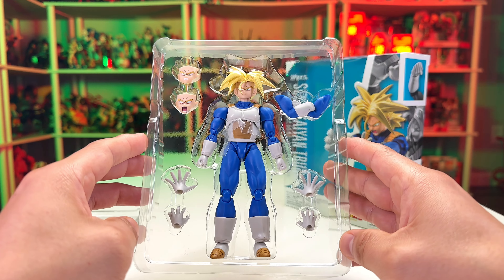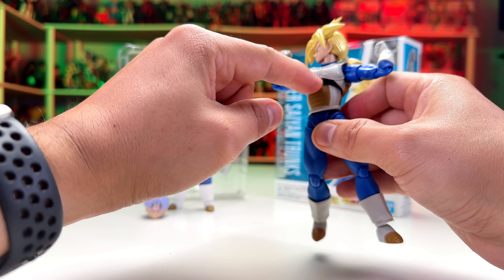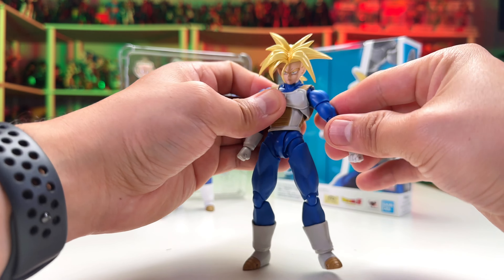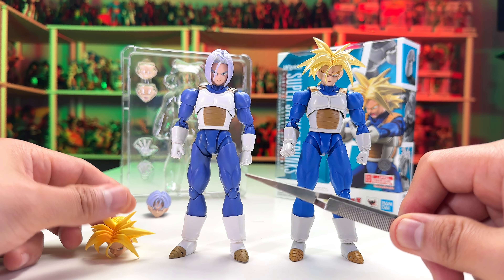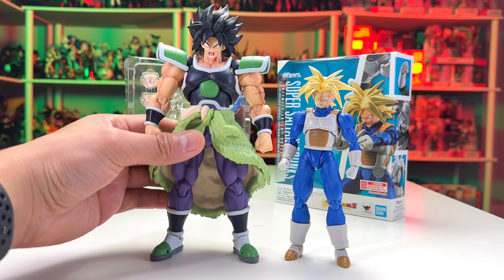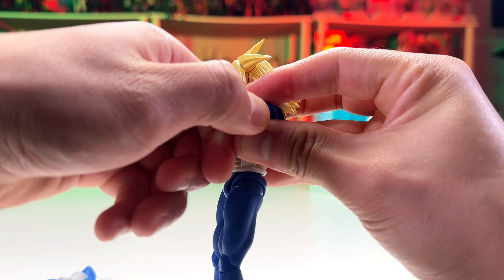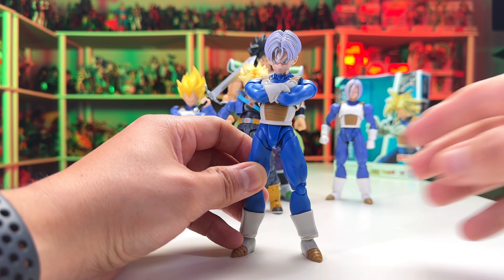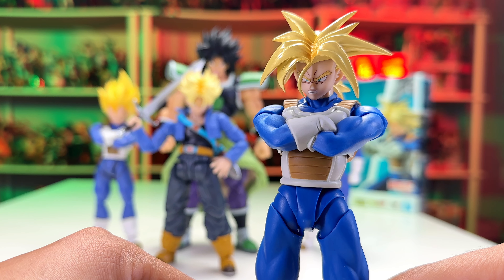Unboxing S.H. Figuarts Super Saiyan Trunks from Tamashii Nations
this is a quick unboxing video of the newest super saiyan trunks action figure from tamashii nations. This video made possible with the help of Hobby-Genki.com! Check out their amazing selection of anime related collectibles!

intro: 0:00
out of the box: 0:21
articulation: 1:09
side by side comparison: 4:41
scale with other shfiguarts: 6:36
installing the arm crossed accessory: 8:47
headswap idea: 10:33
final thoughts: 11:43